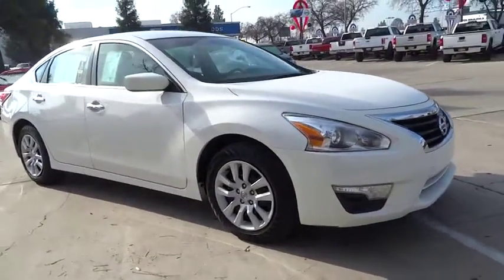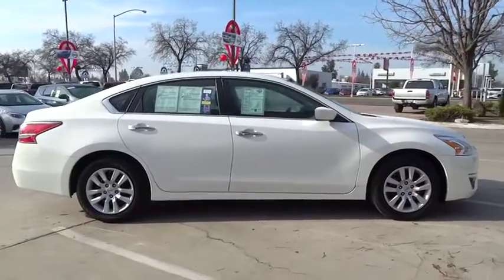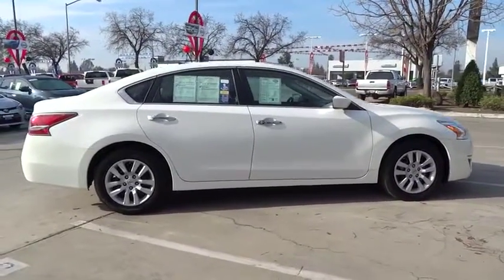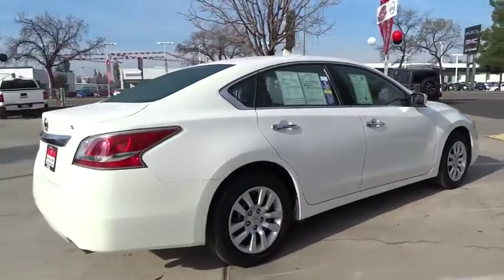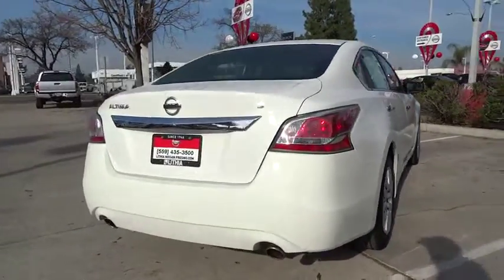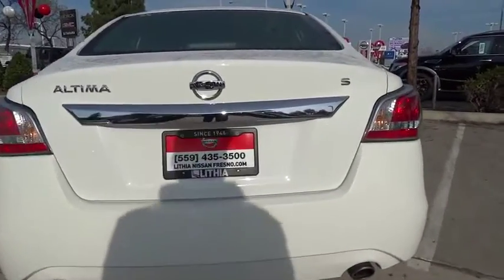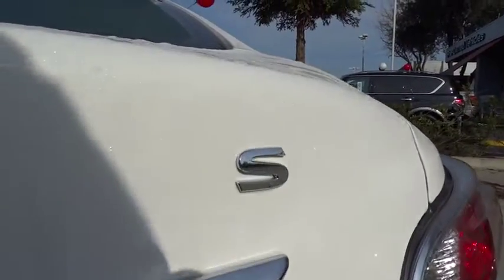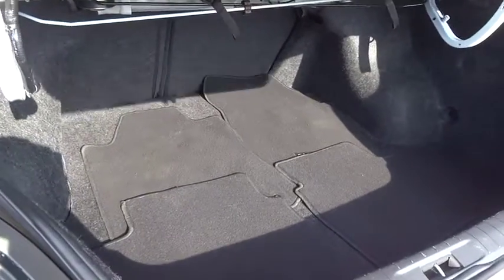2015 NISSAN ALTIMA Fresno, Bakersfield, Modesto, Stockton, Central California FC252379NR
2015 NISSAN ALTIMA

CARFAX 1-Owner. 2.5 S trim, SOLID WHITE exterior and Charcoal interior. FUEL EFFICIENT 38 MPG Hwy/27 MPG City! CD Player, Keyless Start, Bluetooth, [X01] POWER DRIVER SEAT PACKAGE, iPod/MP3 Input. CLICK ME!br /br /KEY FEATURES INCLUDEbr /iPod/MP3 Input, Bluetooth, CD Player, Keyless Start MP3 Player, Remote Trunk Release, Keyless Entry, Steering Wheel Controls, Child Safety Locks. br /br /OPTION PACKAGESbr /POWER DRIVER SEAT PACKAGE 6-Way Power Driver Seat. Nissan 2.5 S with SOLID WHITE exterior and Charcoal interior features a 4 Cylinder Engine with 182 HP at 6000 RPM*. br /br /EXPERTS CONCLUDEbr /Edmunds.com explains Impressive acceleration and fuel economy with either engine; strong crash test scores; satisfying ride and handling balance; capable and user-friendly electronics; above-average cabin quality.. Great Gas Mileage: 38 MPG Hwy. br /br /PURCHASE WITH CONFIDENCEbr /CARFAX 1-Owner br /br /MORE ABOUT USbr /Lithia Nissan of Fresno sells new and used Nissan cars, Nissan trucks & Nissan SUVs in Fresno, CA. We have a strong and committed sales staff with many years of experience satisfying our customers' needs. Feel free to browse our inventory online, request more information about vehicles, set up a test drive or inquire about financing! br /br /Pricing analysis performed on 1/29/2017. Horsepower calculations based on trim engine configuration. Fuel economy calculations based on original manufacturer data for trim engine configuration. Please confirm the accuracy of the included equipment by calling us prior to purchase. br / Some of our Pre-Owned vehicles may be subject to unrepaired safety recalls. Check for a vehicle's unrepaired recalls by VIN at